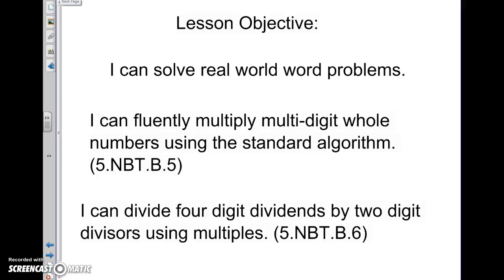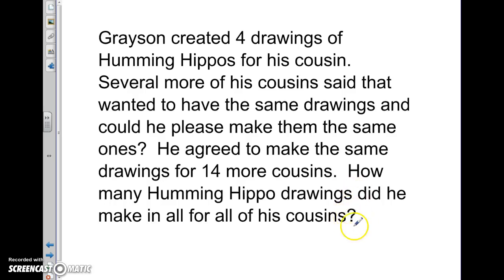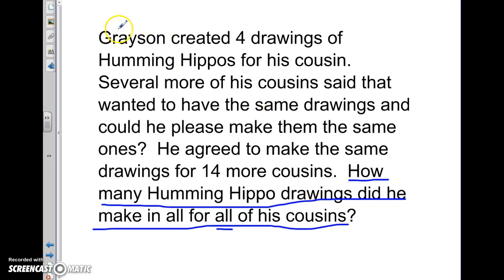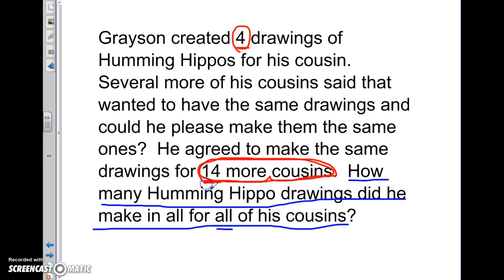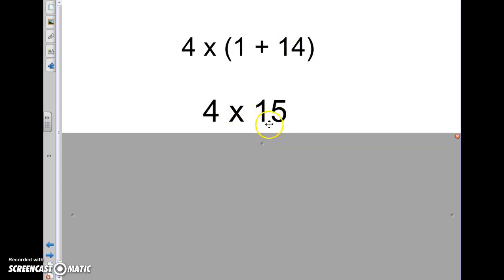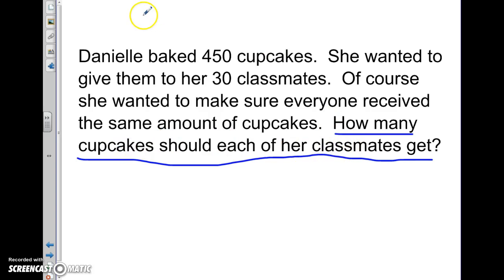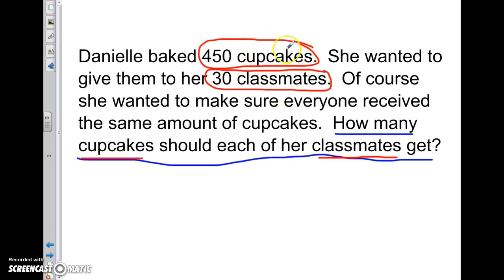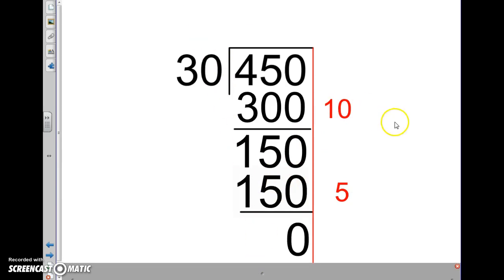Solving word problems using mulitplication and division